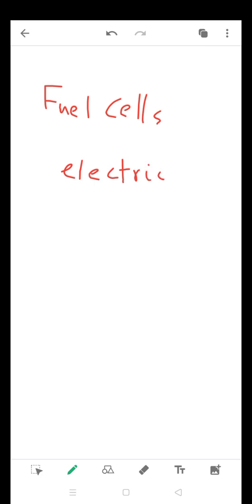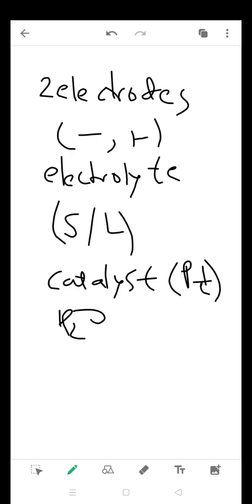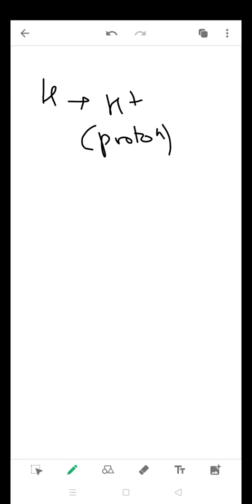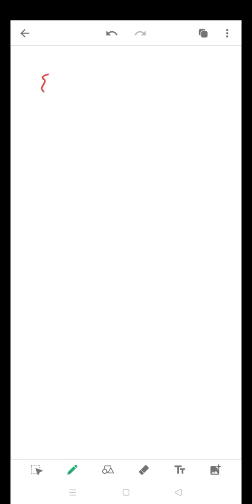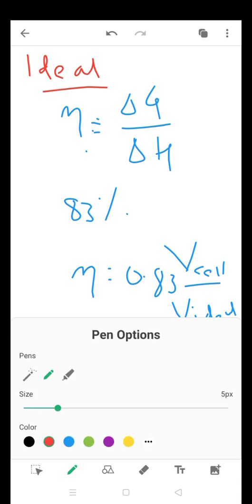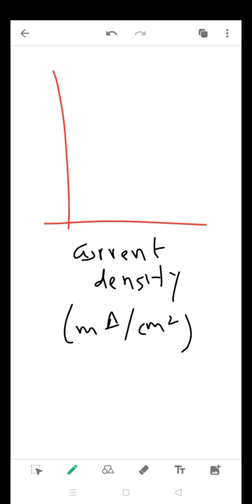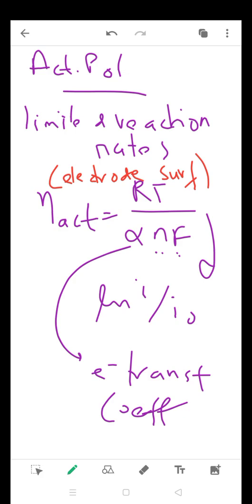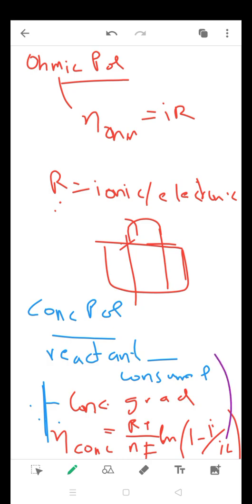4 fuel cells